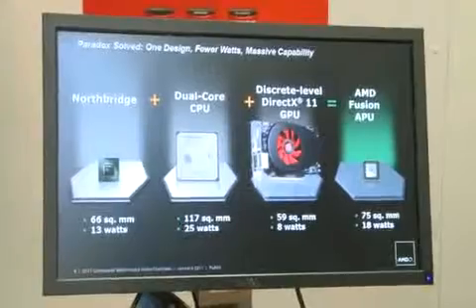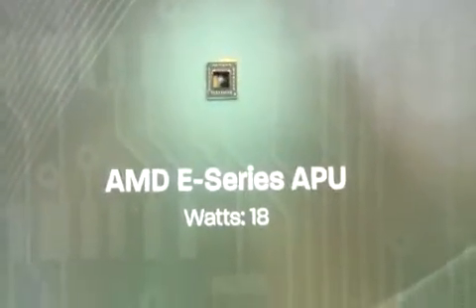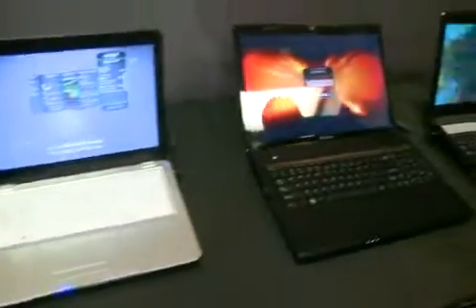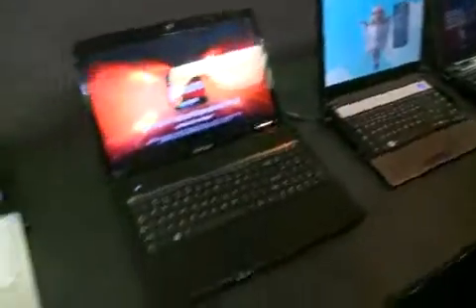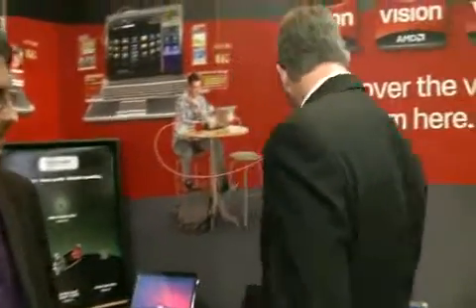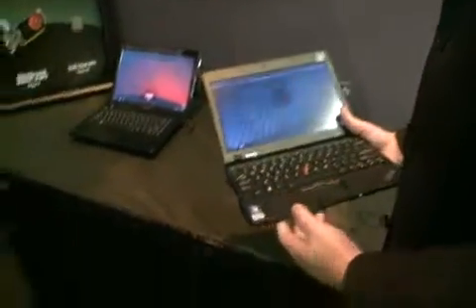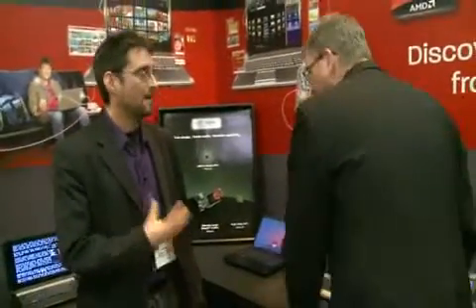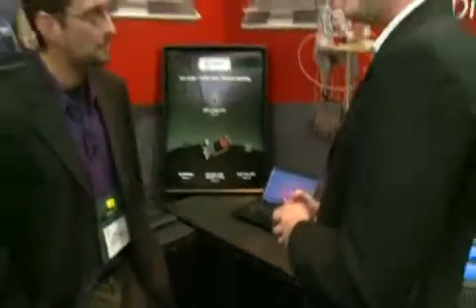CES 2011 - Fusion power now in AMD chips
At CES 2011 Sean Carruthers gets to talk to John Taylor from AMD, about the new Fusion technology. Fusion represents a breakthrough for AMD as it allows the company to produce a combination of CPU and GPU called an APU. This new APU unit save power and more @ butterscotch.com